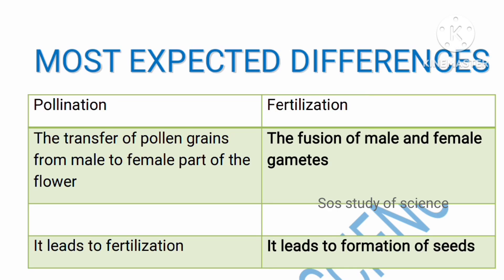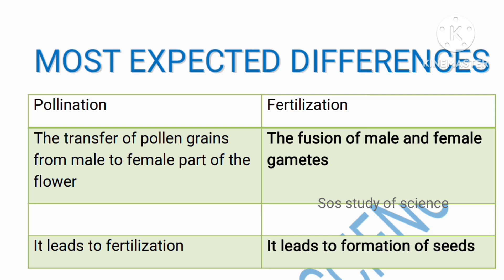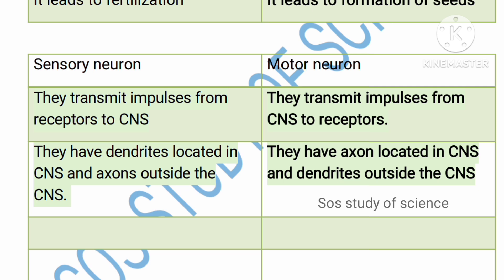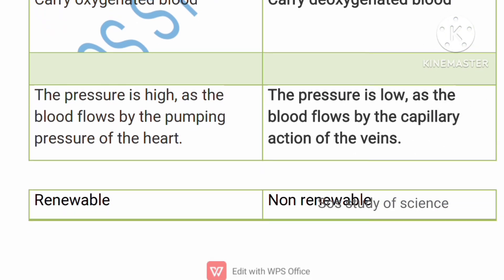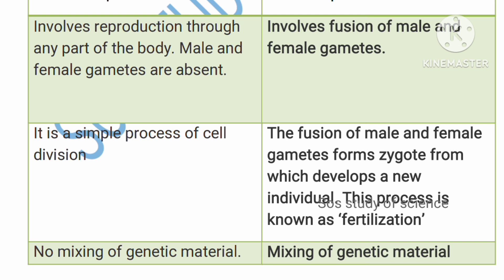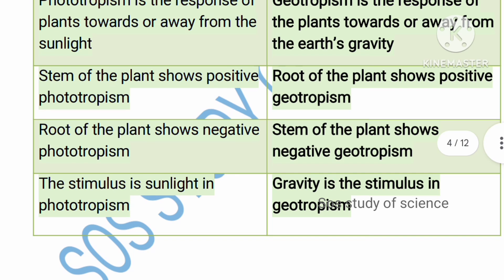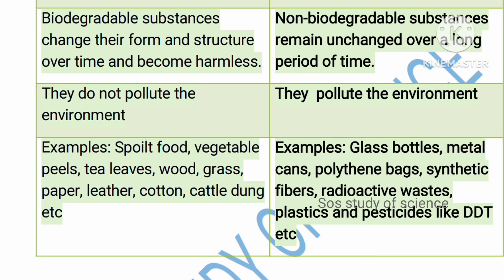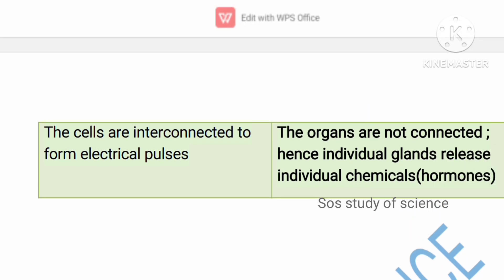SSLC 2024 SCIENCE MOST EXPECTED CONCEPTS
FOR ANY DOUBTS AND PDF JOIN MY TELEGRAM

FOR EXAM PREPARATION CHEMISTRY NAD BIOLOGY VIDEOS

Biology
Evolution part questions
?list=PLOUWVqxYsUTDjKqXlf1QW7tyClI6BQ98w